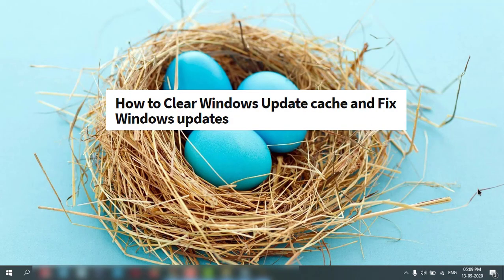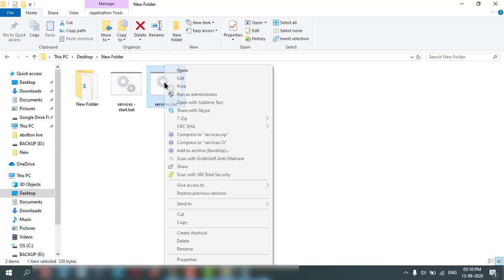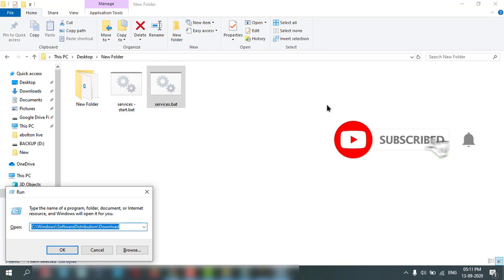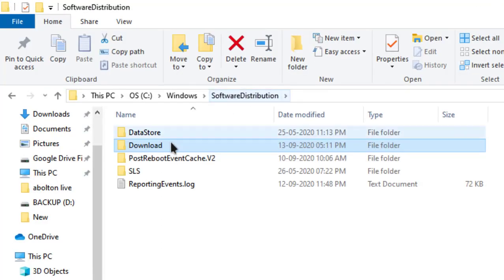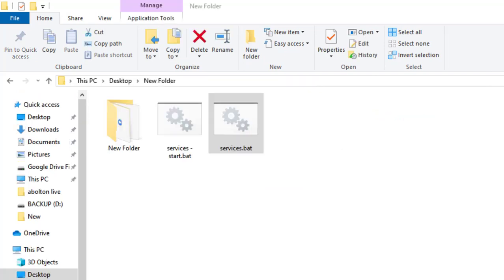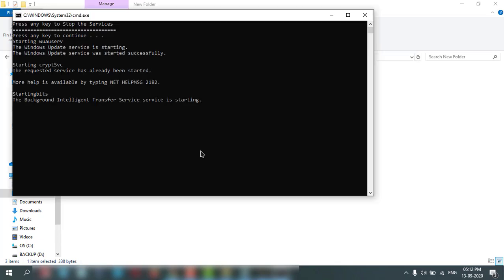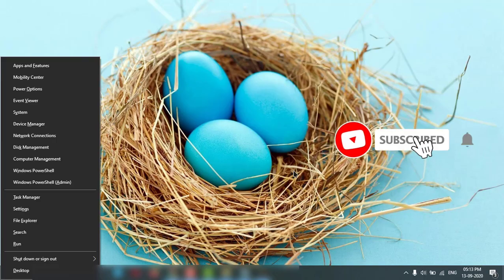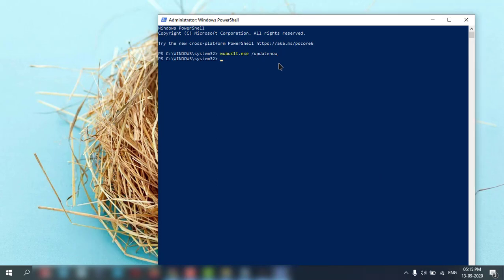How to Clear Windows Update cache and Fix Windows updates 💻⚙️🐞